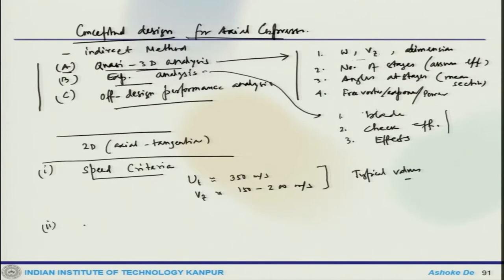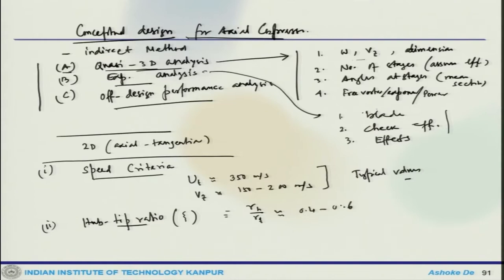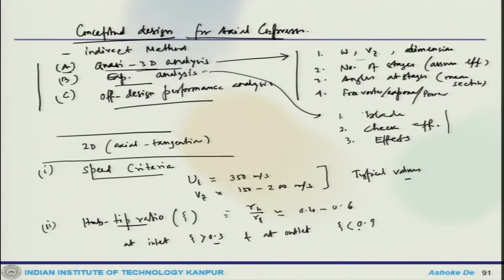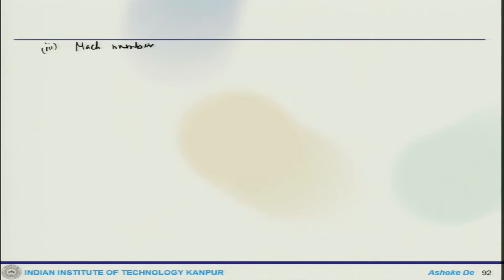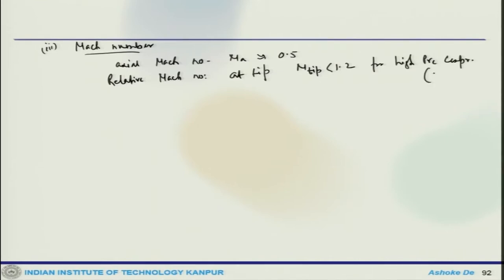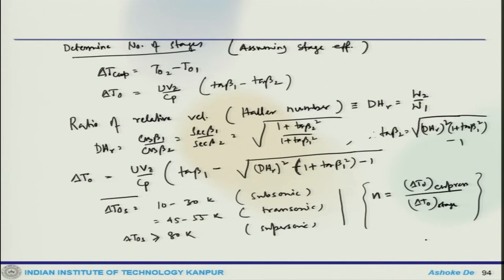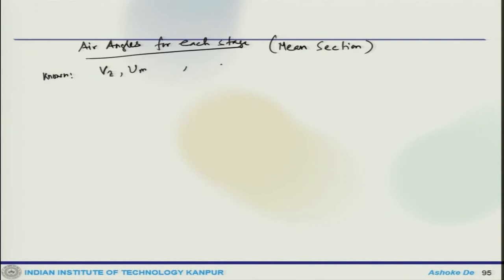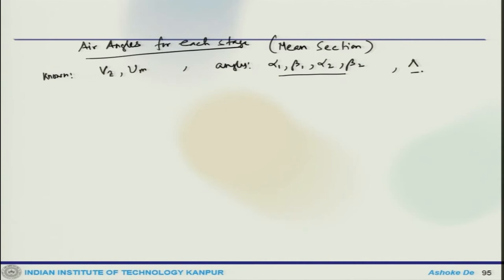Lec 53: Axial compressor (contd.)